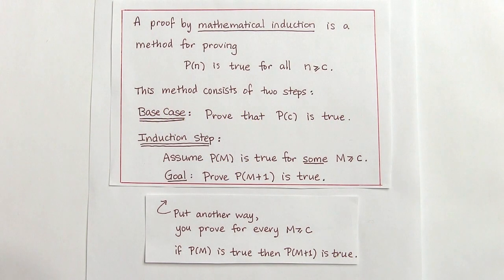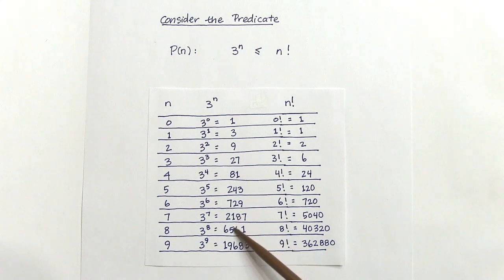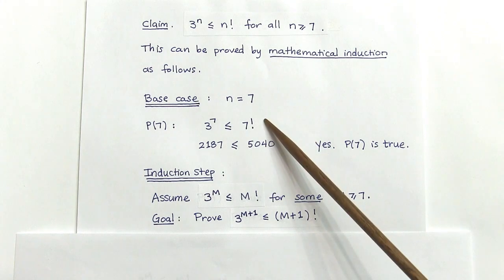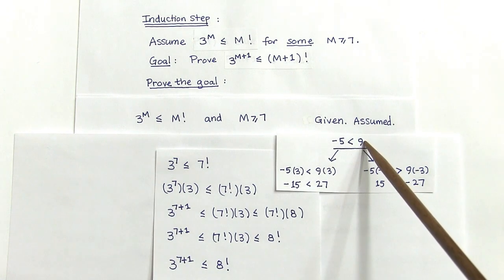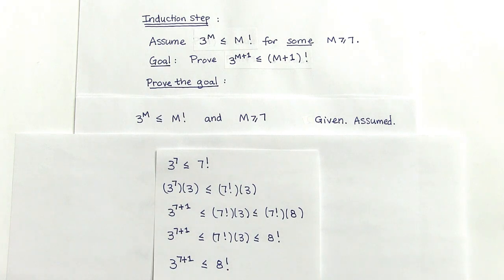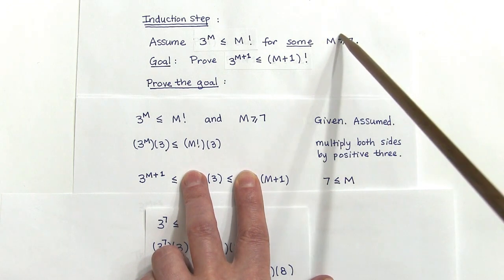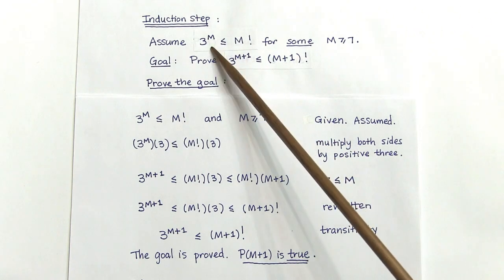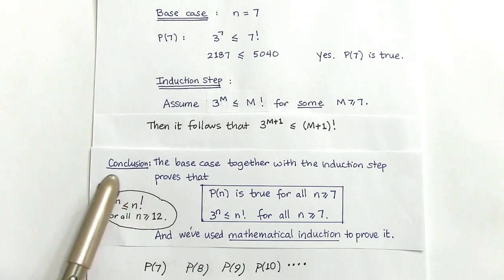Mathematical Induction Part 02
Introduction to Mathematical Induction.  Recall that Mathematical Induction requires two steps:  the base case and the induction step.  Compare the Exponential Function and the Factorial Function to Illustrate the Principle of Mathematical Induction.